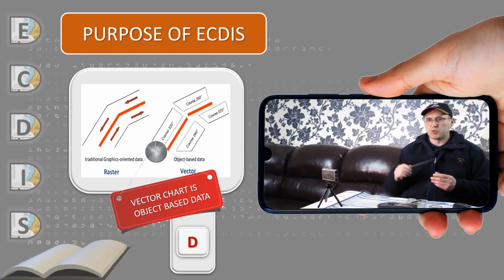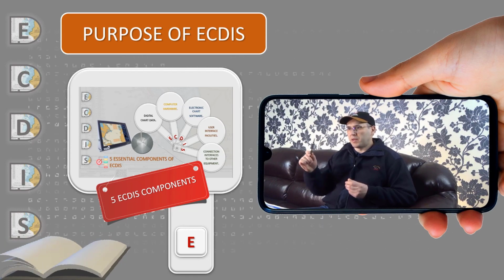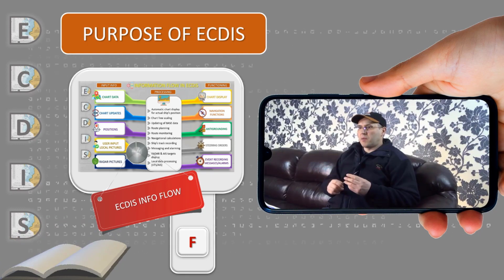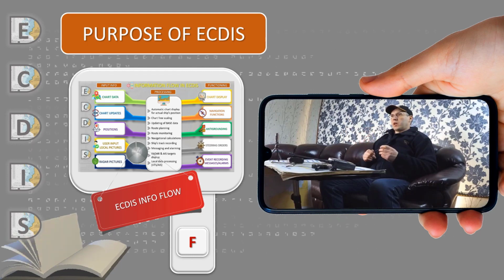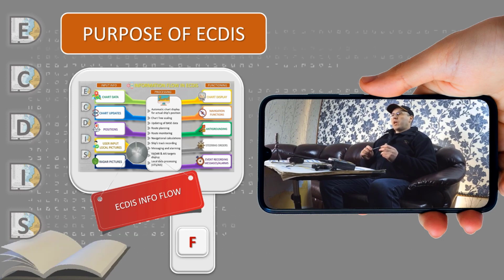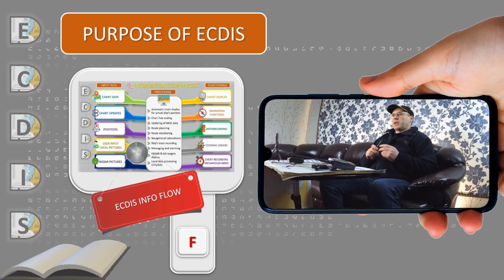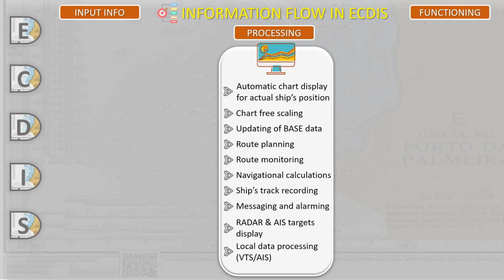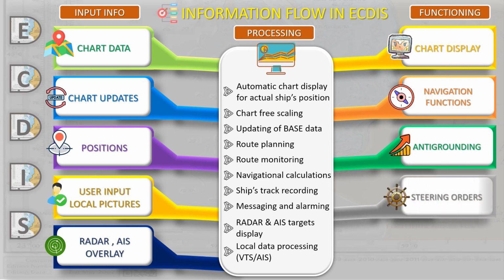Purpose of the ECDIS_1_27 _0002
ECDIS GENERIC LECTURE